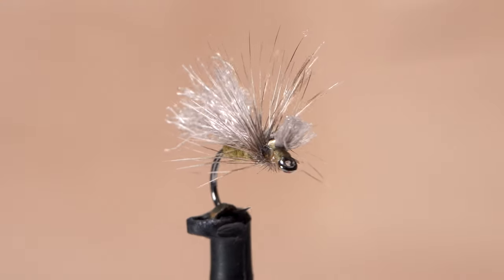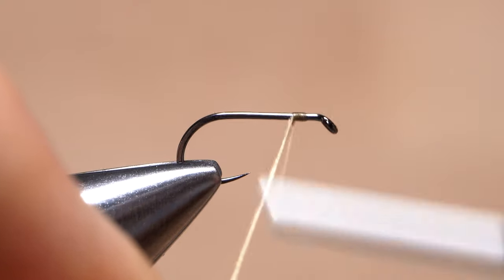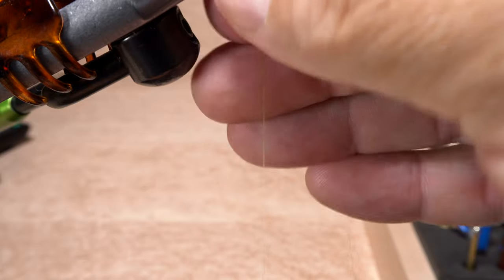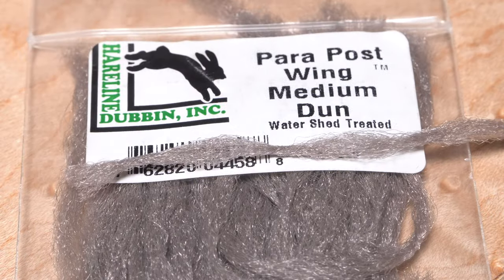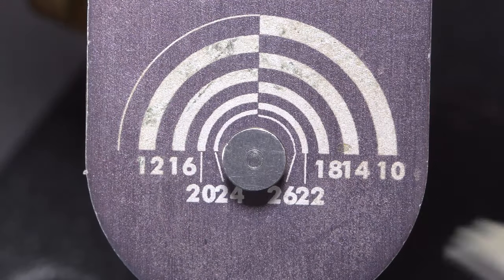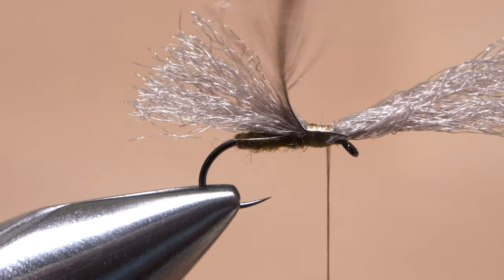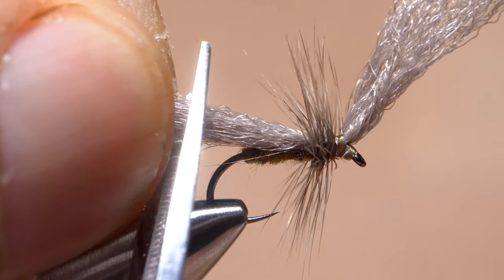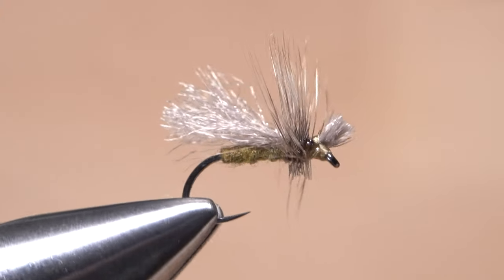DPH Caddis Dry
Detailed instructions for tying a DPH Caddis dry fly.
Recipe:
Hook: Fulling Mill 5050 Ultimate dry fly hook, sizes 14-18.
Thread: UTC 70 denier, tan.
Body: Super Fine dubbing, olive.
Wing: Polypropylene floating yarn, medium dun.
Hackle: Dark barred dun.
Head: Polypropylene floating yarn, medium dun.